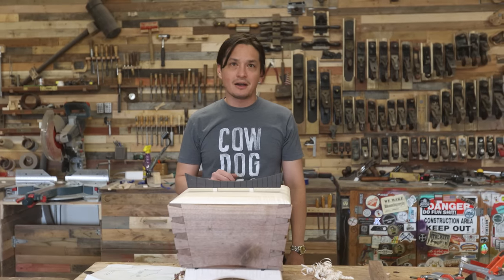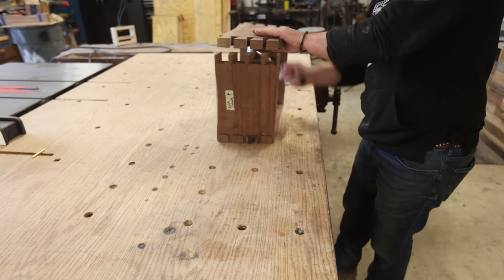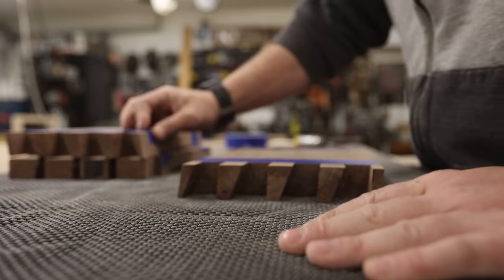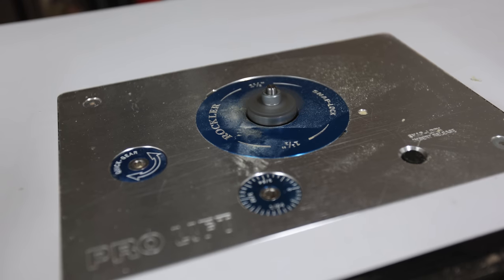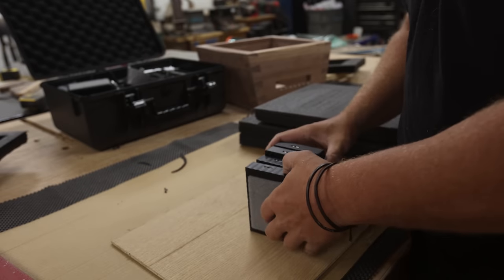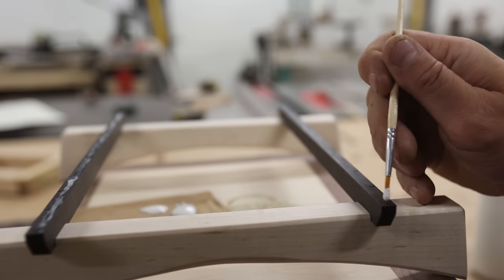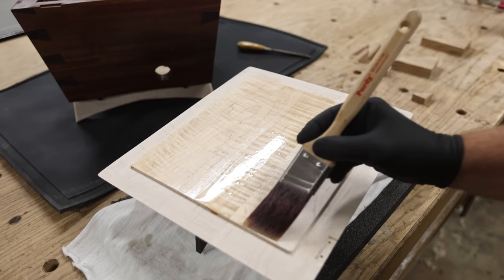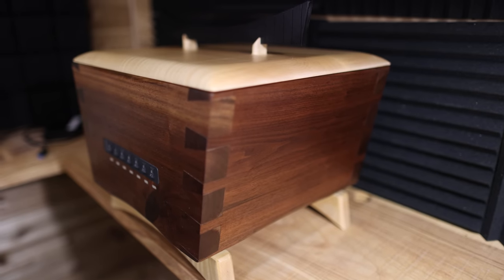I wish I Made This For My Computer Years Ago!!!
Having date storage on your computer is one thing, but having external storage for movies, videos, or just documents is something that most people use everyday, and keeping those hard drives organized can be a nightmare.  I have over 200 TB of video that needs to be stored so I came up with a cool solution to this problem.  In this video I show you guys how to build a fine woodworking box with dovetails that can handle all your hard drives with just one plug into your computer.

TOOLS
Table Saw
Oscillating Sander
Metal Peg Board
Reciprocating Saw
Bosch Drill and Impact Combo
Bosch GCM12SD Miter Saw
Bosch Sander 5”
Bosch Sander 6”
Wood Glue
Finish Nail Gun
My Quiet Compressor
My Grinder
Pin Nailer
Jig Saw
Bosch Circular Saw
My Router
My framing Gun
Inflatable Shims